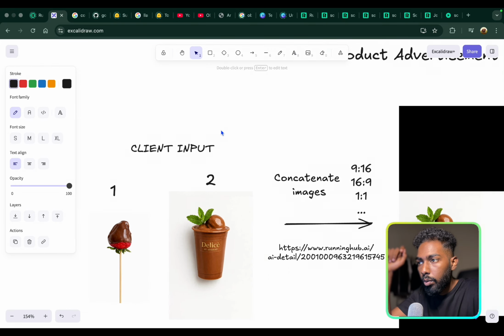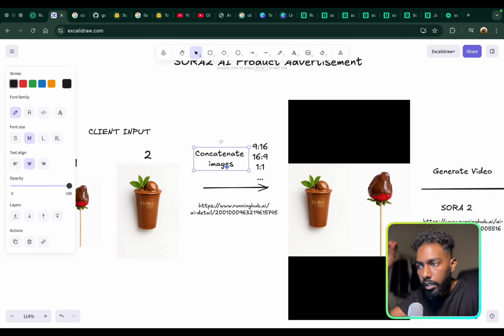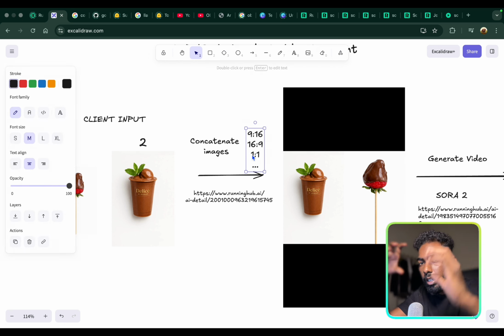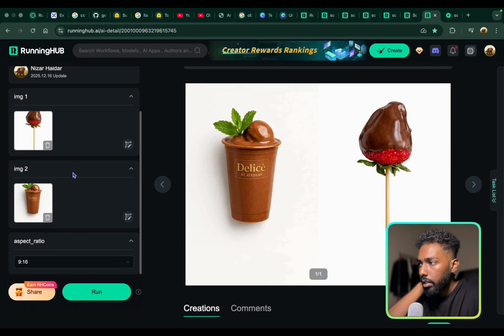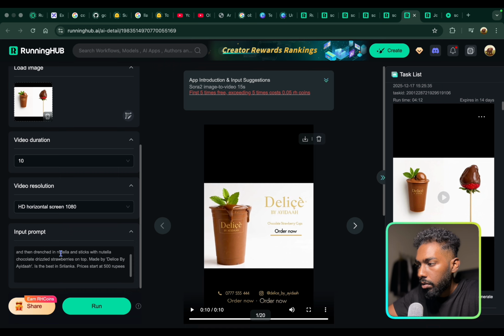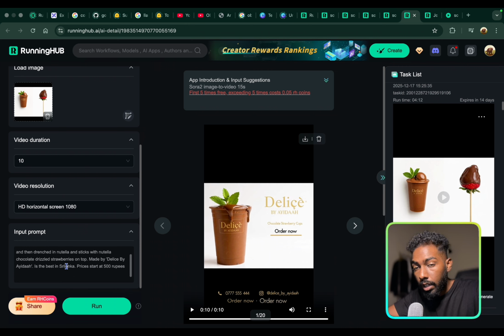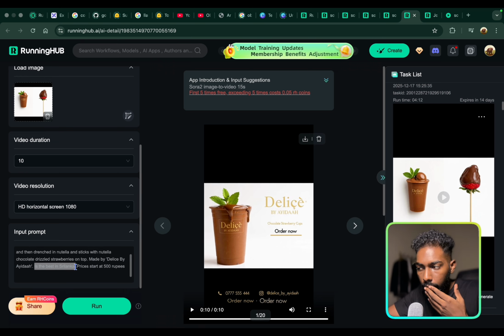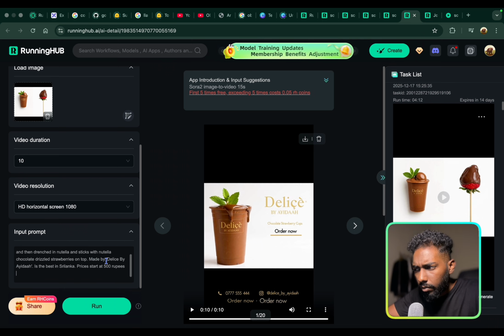Learn to Generate High Quality Ads with SORA2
Generate Ad's using Runninghub which is the cheapest solution in the market (I'm not sponsored, just have been using it for a while).

Invite code (We both get 500 coins)